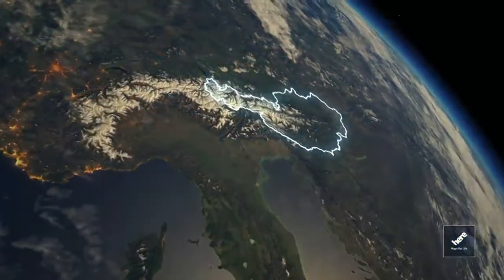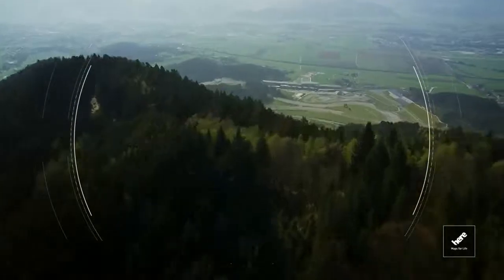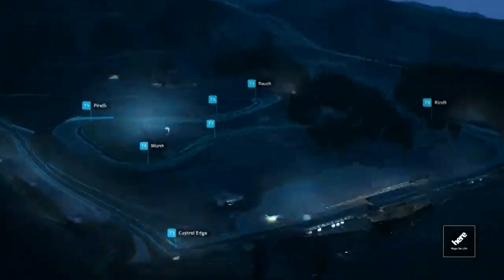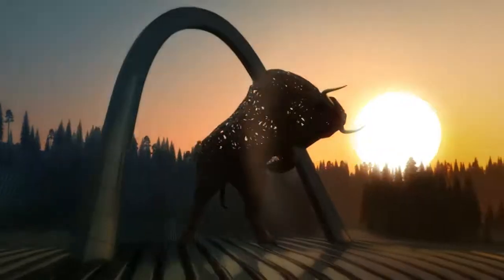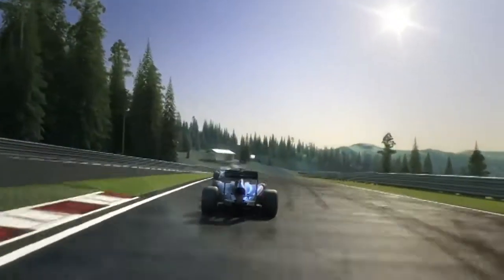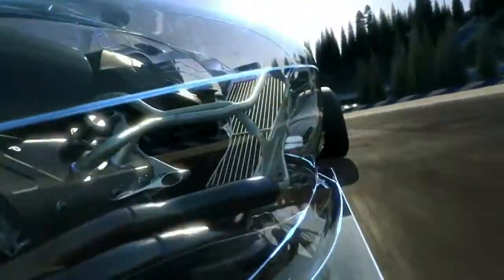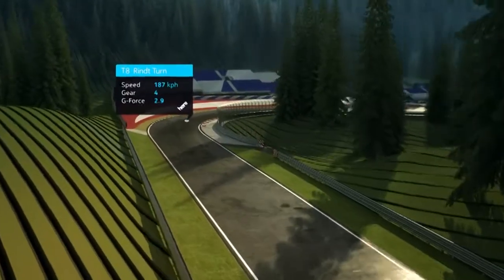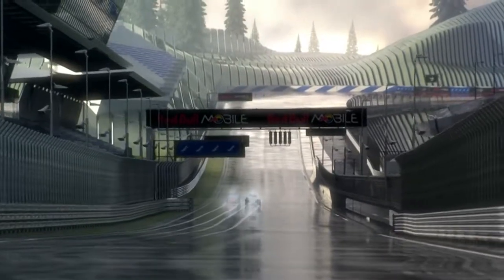Red Bull Ring Track Preview